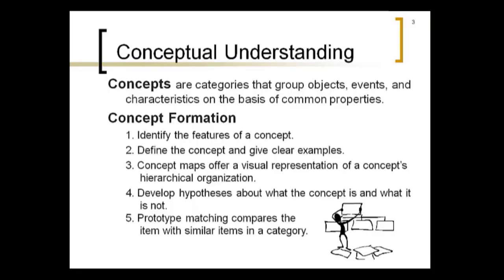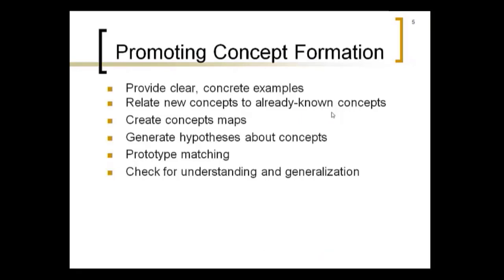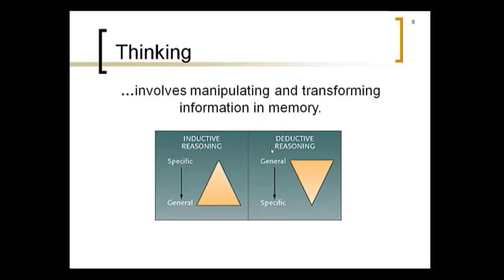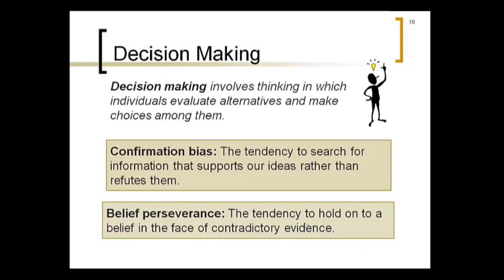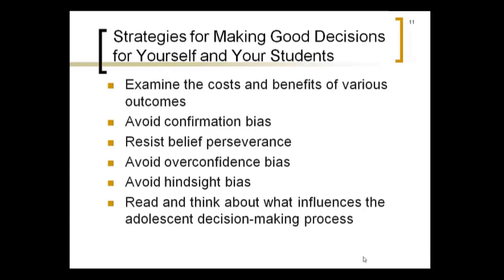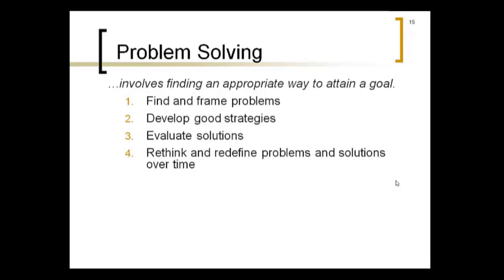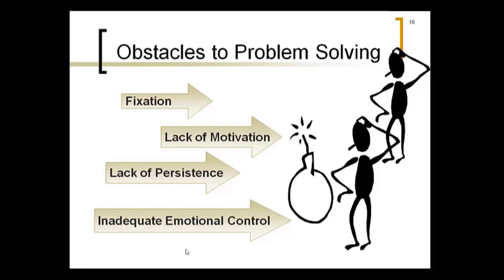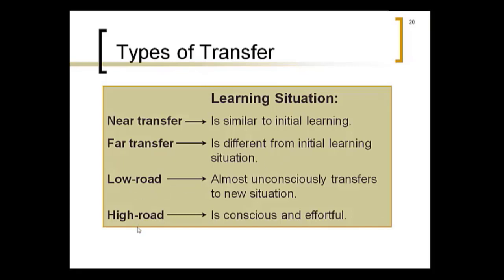Educational Psychology: Lecture 11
A discussion of advanced cognitive processes